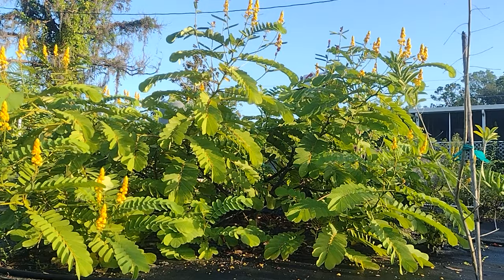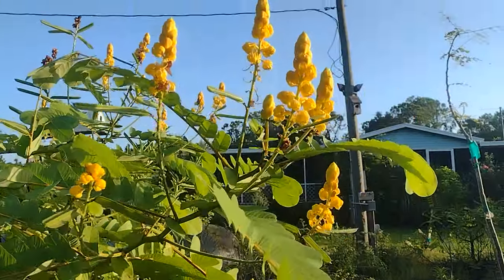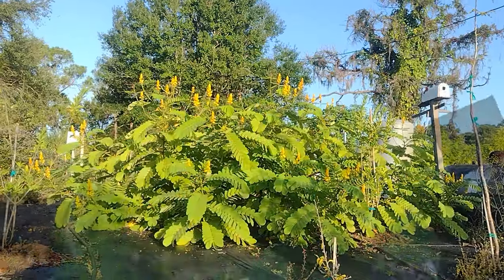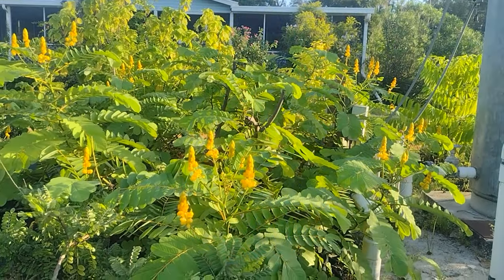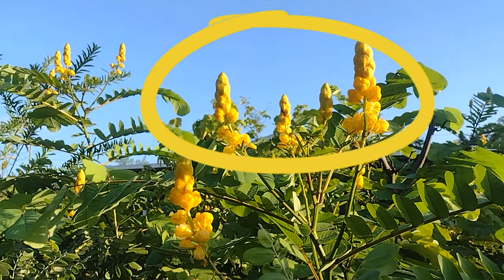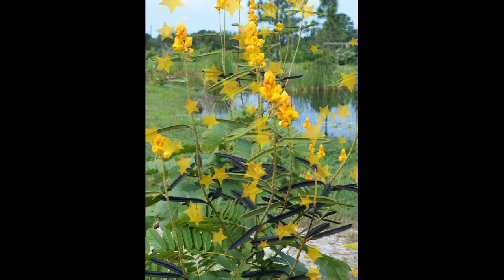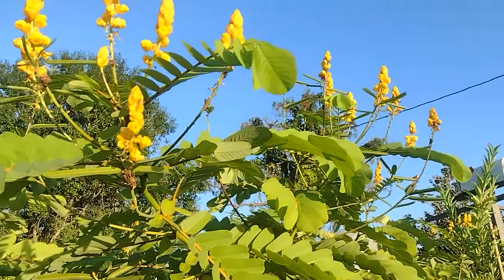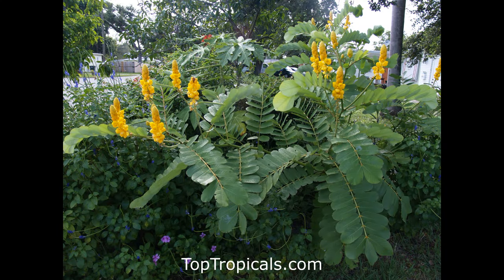Senna alata - Empress Candle, Candelabra Plant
Empress Candle, or Candelabra Plant - is a true garden wonder.
Imagine a plant that grows fast, almost always in bloom, and covers large spaces with its lush leaves...
It has  beautiful golden flowers resembling candles.
The huge leaves create nice cool shade for many feet around it which keeps weeds away. Providing full sun and regular water Empress Candle grows up to 10 ft wide and 6-8 ft tall just in one or two seasons.
The Empress Candle stands out for its rapid growth and non-stop blooming. Its green leaves shine in the sun...
Butterflies, hummingbirds and bees flock to the vibrant bursts of bright yellow flowers and to the sweet scent they can't resist.
The flowers are followed by curios rattling seedpods.
Empress Candle turns your garden into a living masterpiece. It quickly spreads across the given space, creating a vibrant picture of nature's beauty.
For any gardener, Empress Candle is a must. It's like having a piece of nature's art that keeps shining and blooming, making your garden a breathtaking sight.